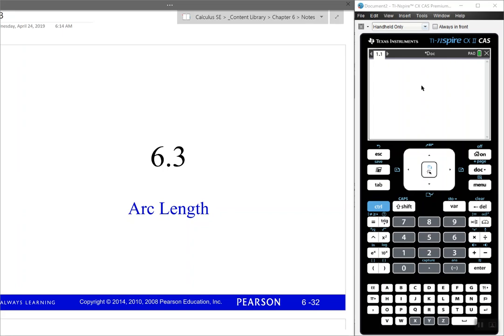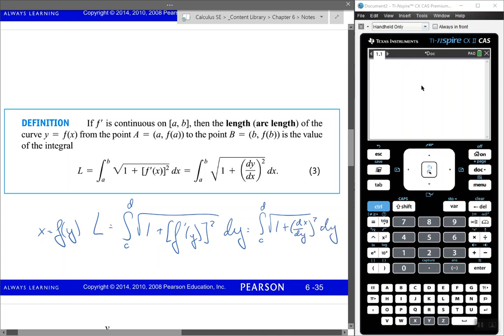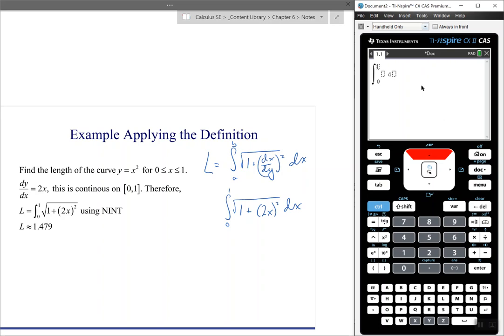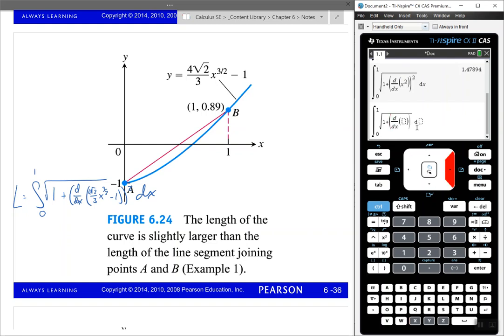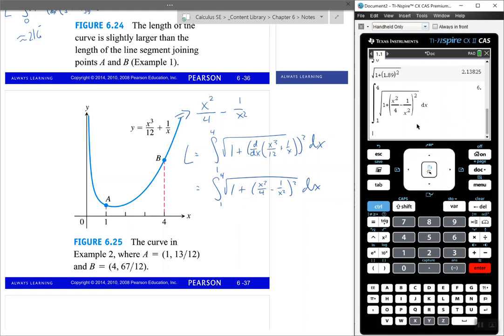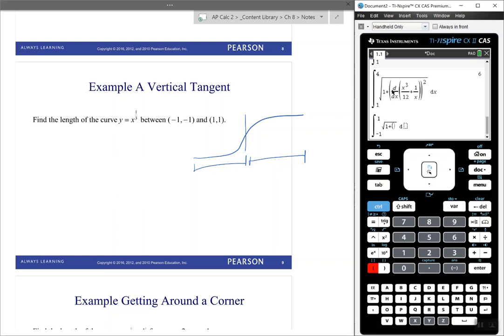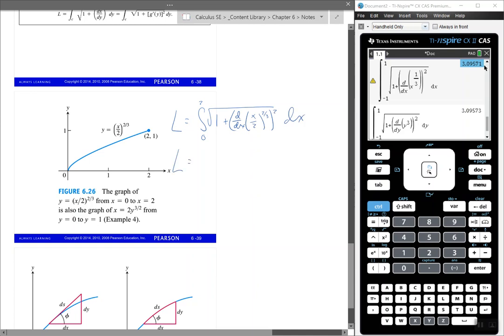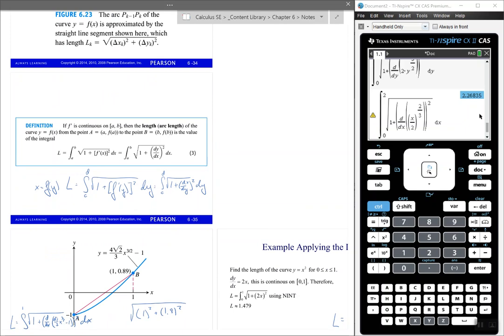Length of a Curve (Arc Length)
Finding the Length of a Curve (6.3)